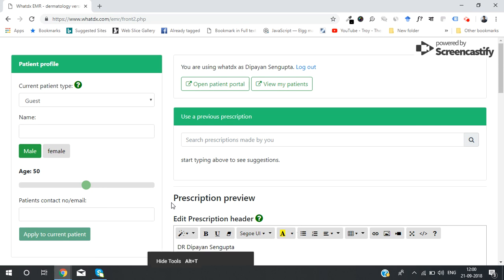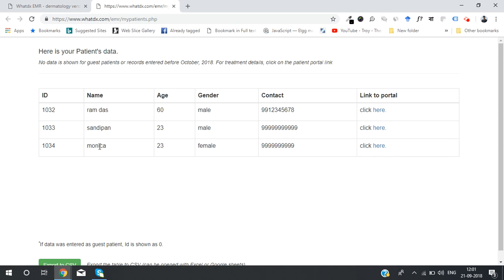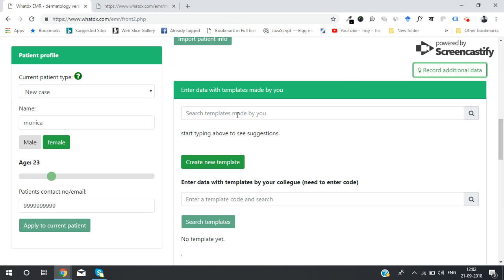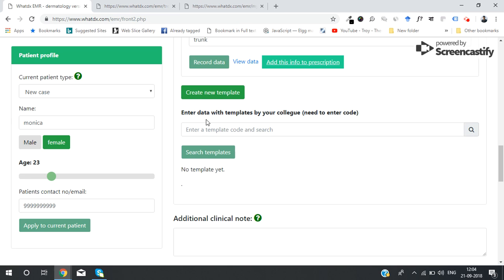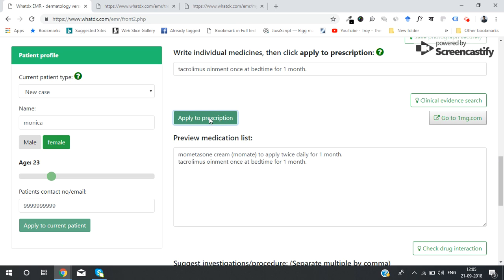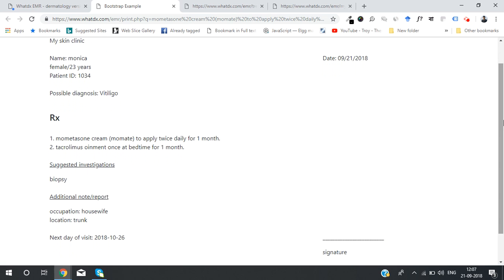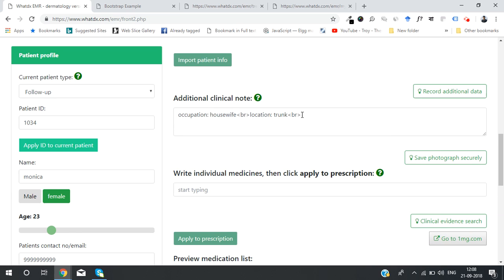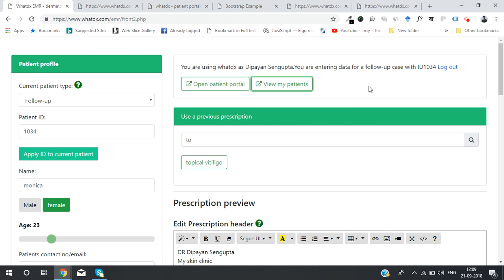whatdx 1 1 part 1 demo